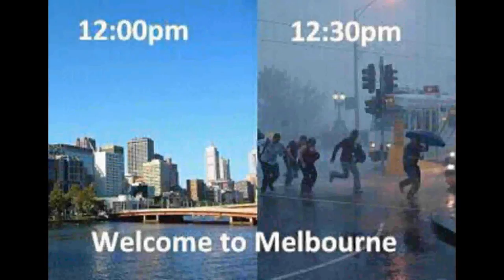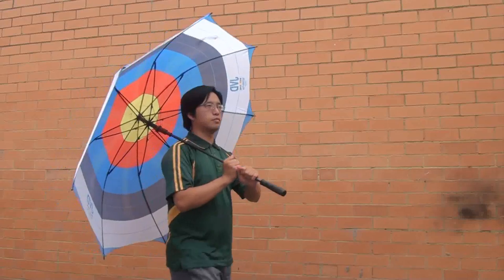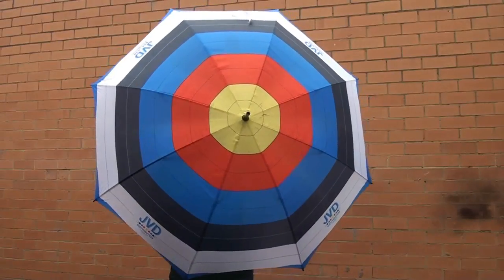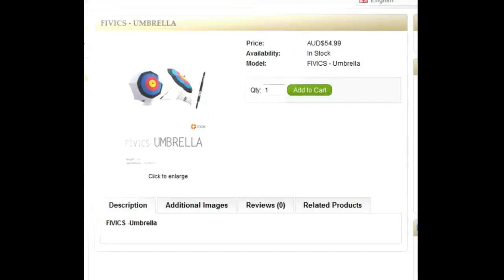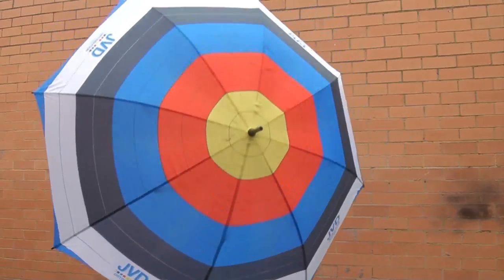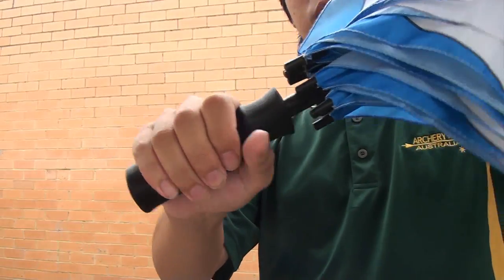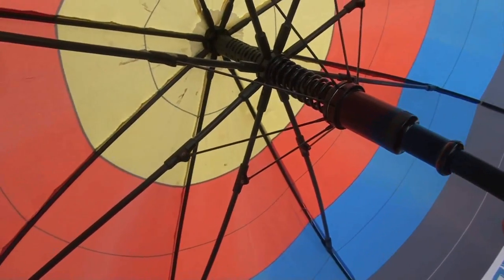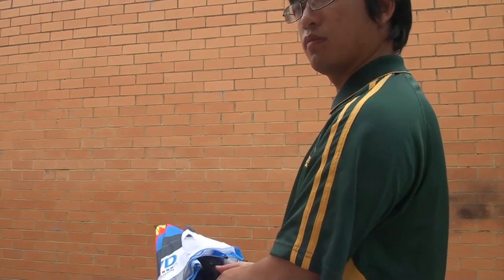Archery | JVD Target Umbrella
Looking for an archery gift idea? This might cover you.